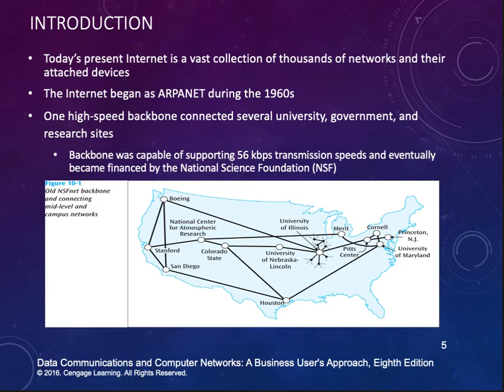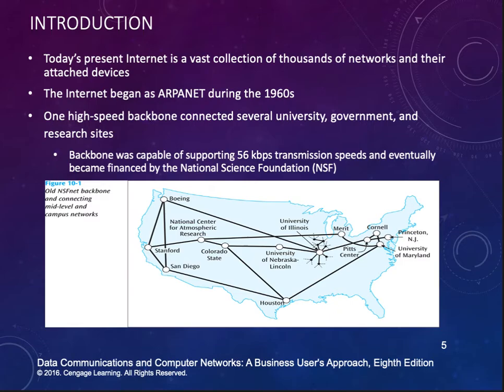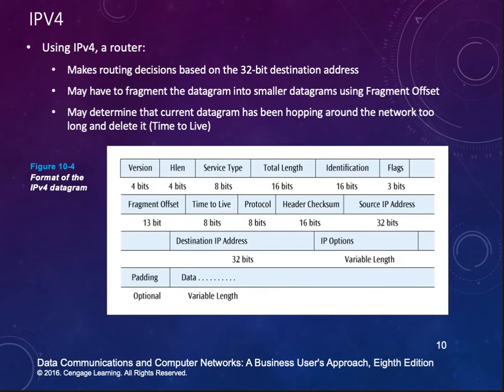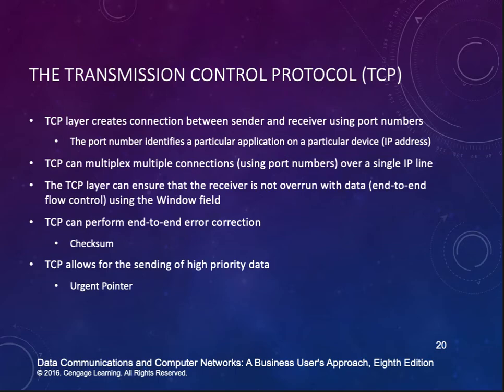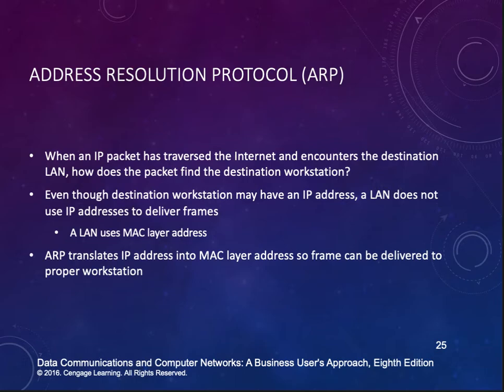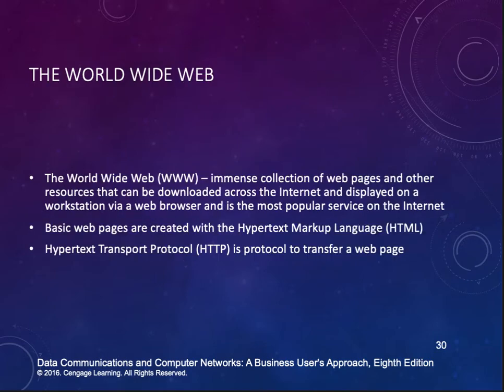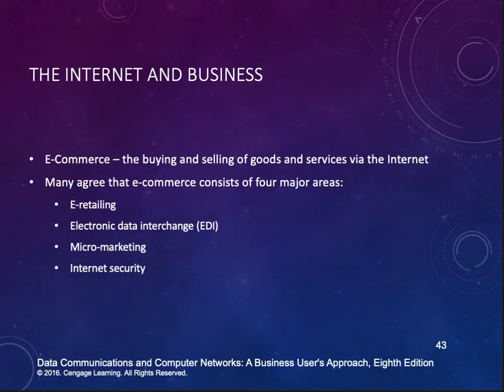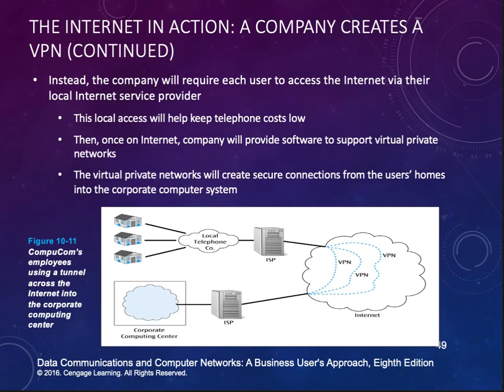IS451 LECTURE 10